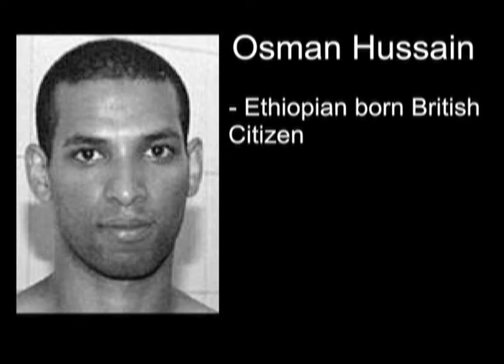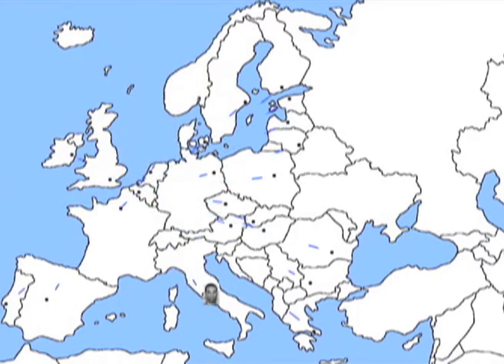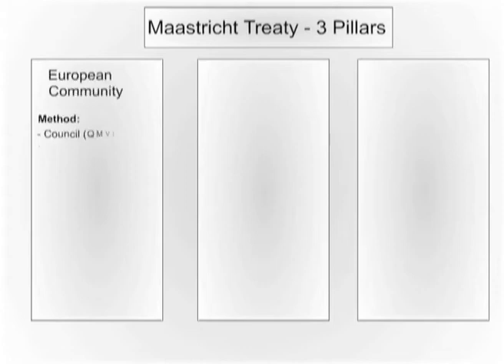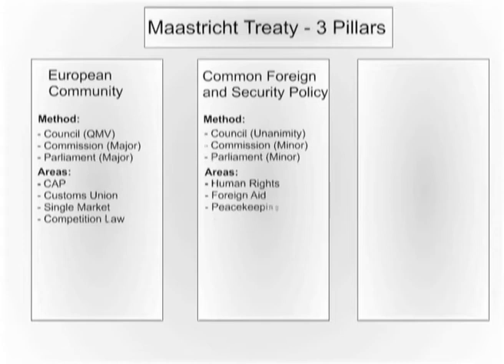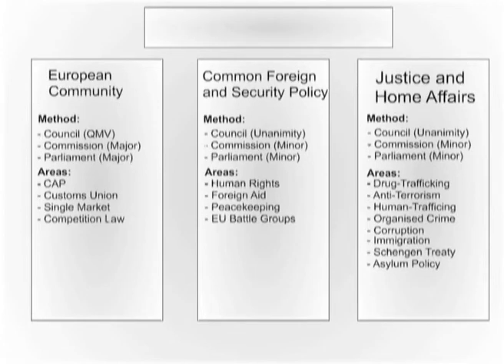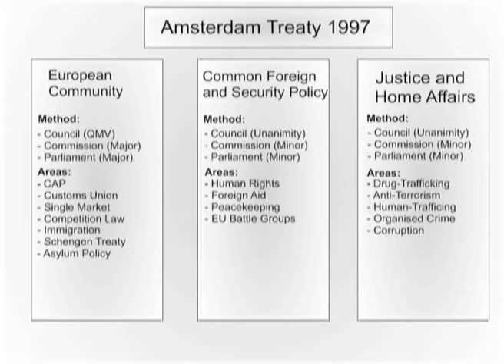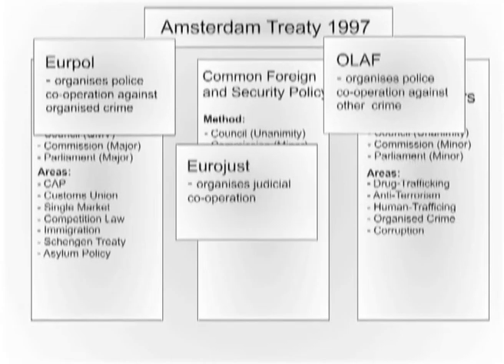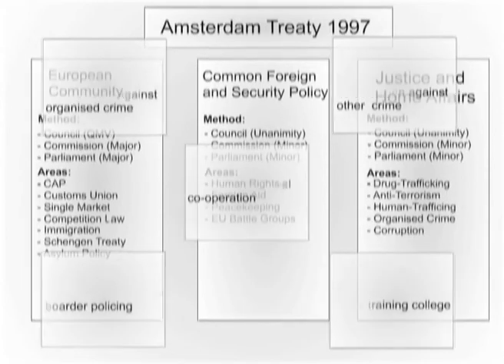Justice and Home Affairs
This video is part of a 6-pack of videos produced on different aspects of EU policy by the IIEA.

The video gives an overview of the Justice and Home Affairs (JHA) policy area of the EU, examining such issues as cross border crime, the European arrest warrant and free movement within the European Union. It also details the EU institutions and the way they work in this area.